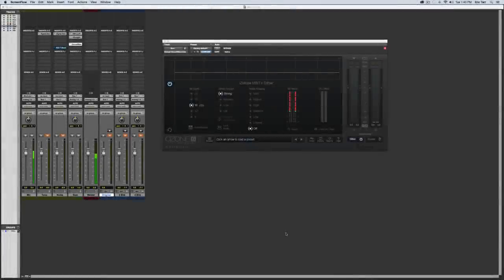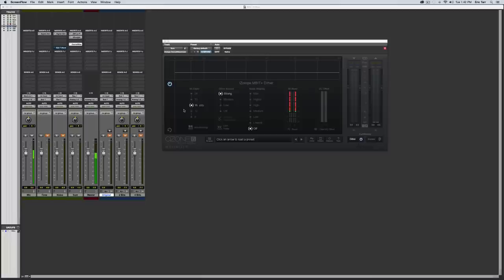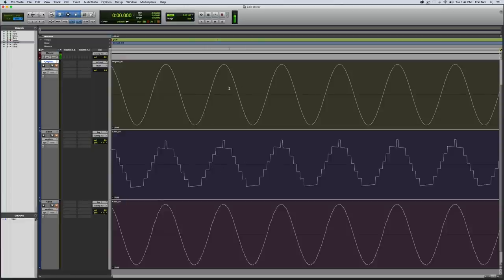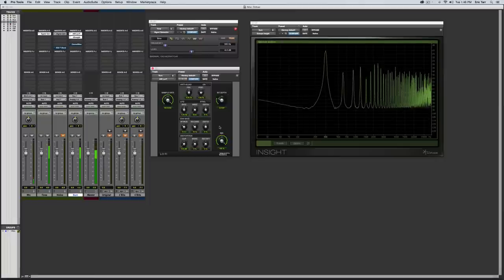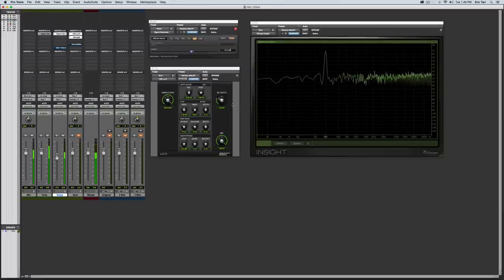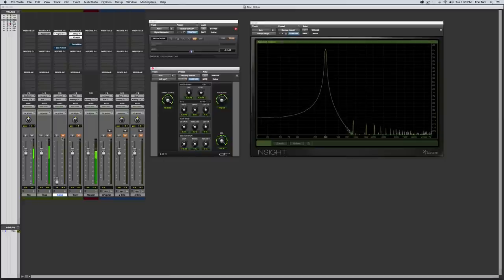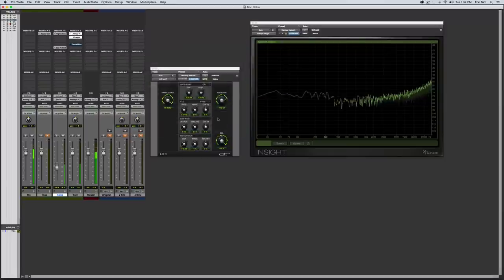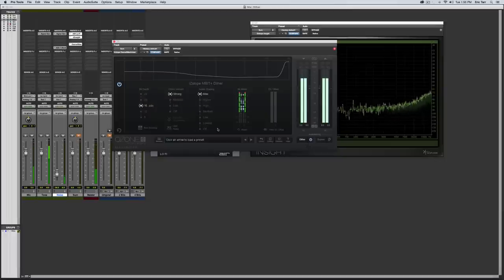Audio Dithering 101 — What is Dither?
An explanation and visual breakdown of audio dithering.